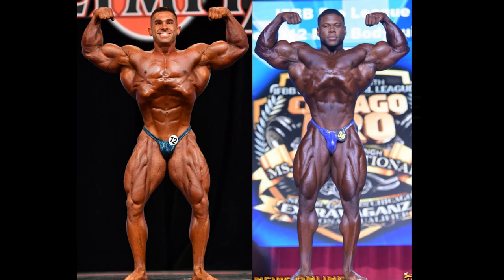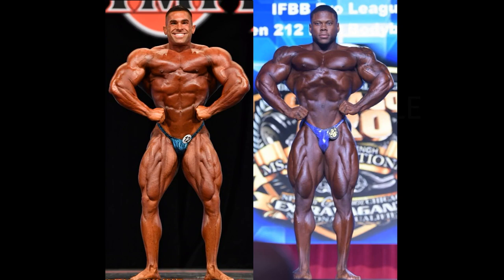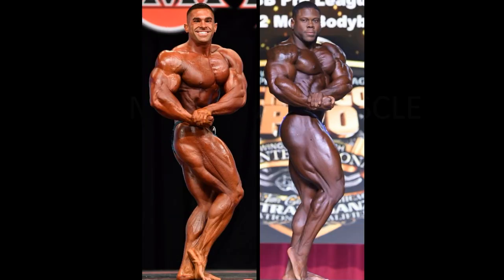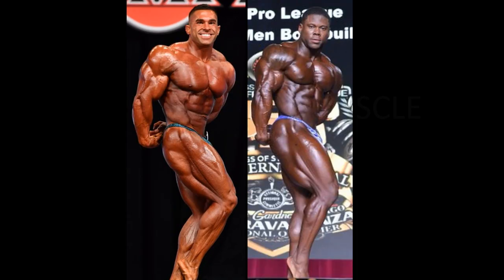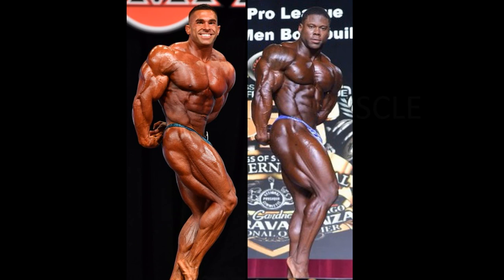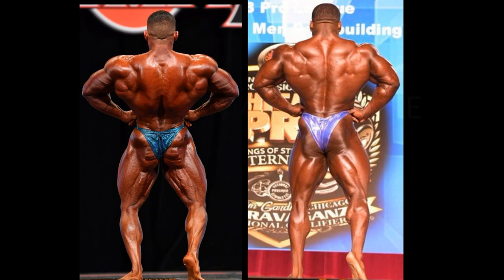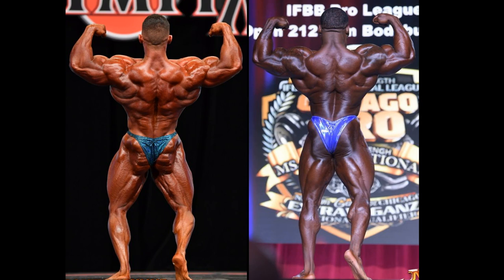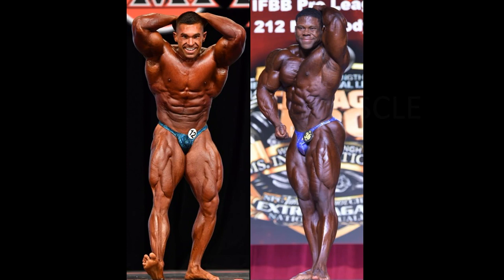Derek Lunsford(2020 Olympia) vs Keone Pearson(2020 Chicago Pro)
This is a picture comparison between Derek Lunsford and Keone Pearson.